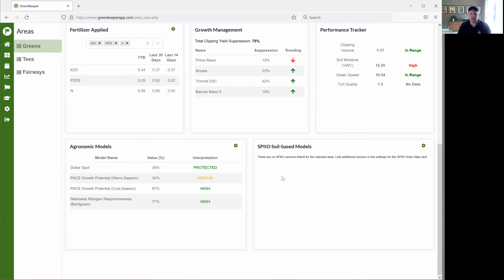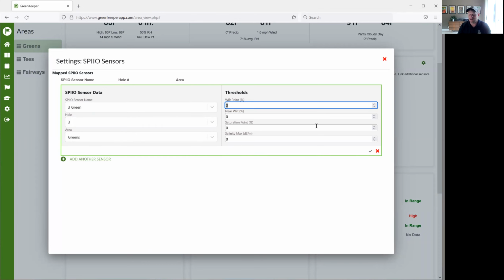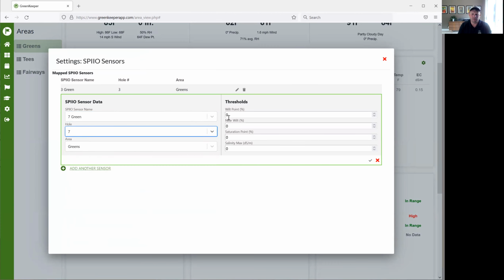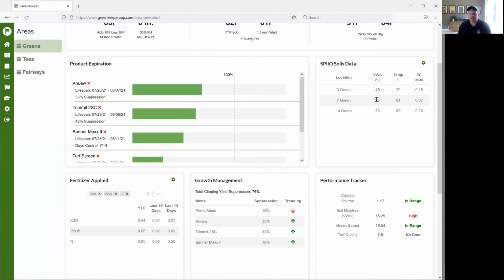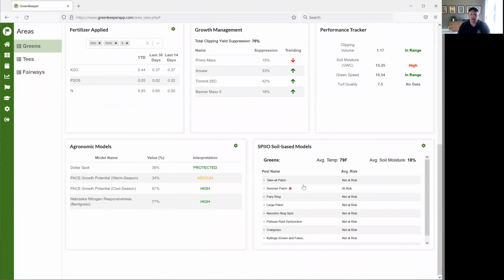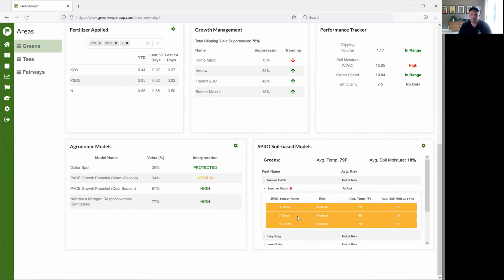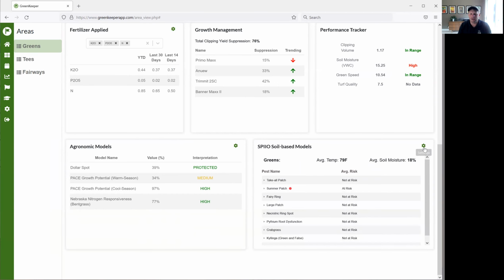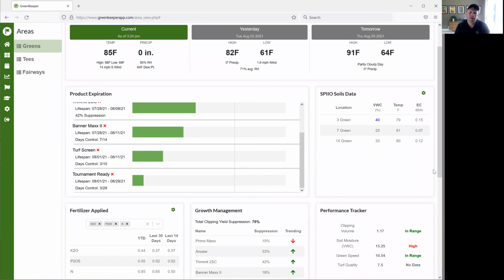SPIIO Data Drives Soil-borne Pest Models in GreenKeeper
Soil temperature and moisture levels have a big impact on the prevalence of many turfgrass pests. GreenKeeper App uses SPIIO soils data to help managers stay ahead of these difficult to manage pests. This tutorial shows how to link SPIIO sensors to areas on the new GreenKeeper App homepage.